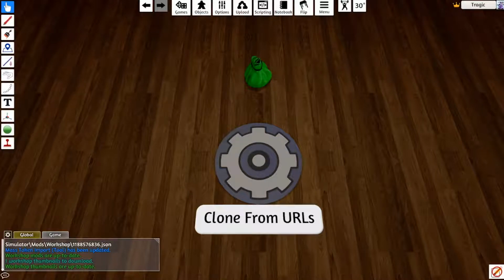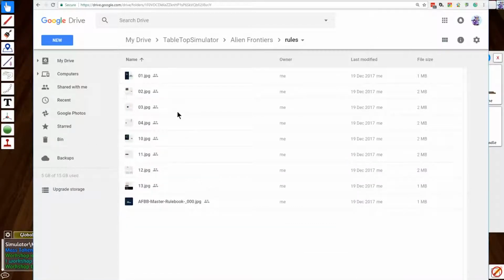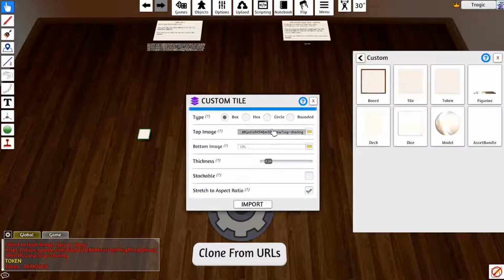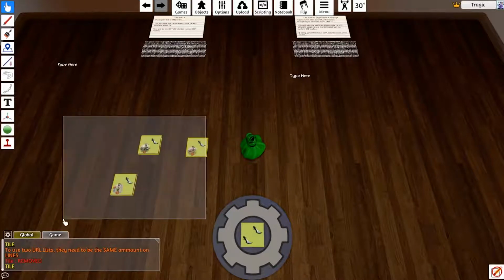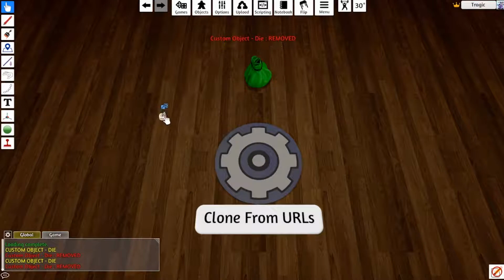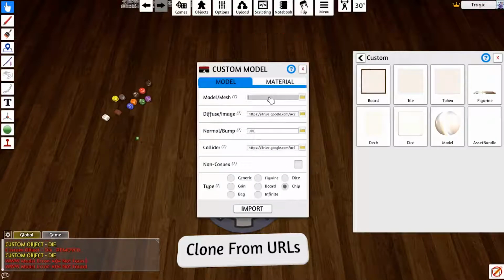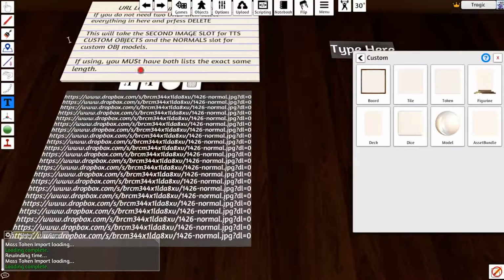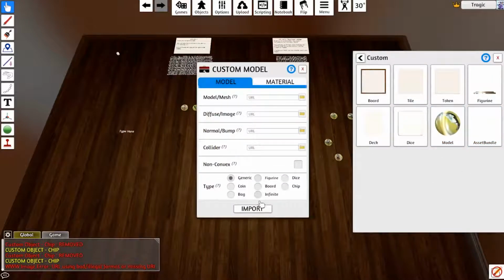[TTS MOD] - Mass Token Import (Tool) - UPDATDED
Tragic Table Top (my other board game chan)